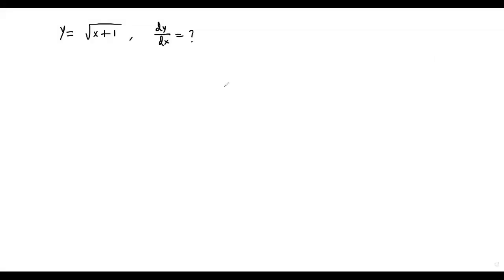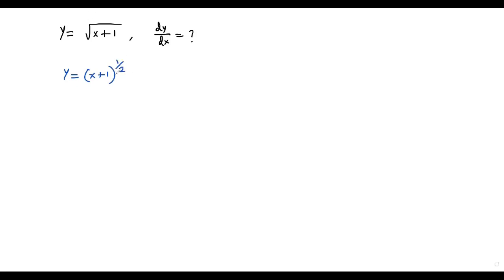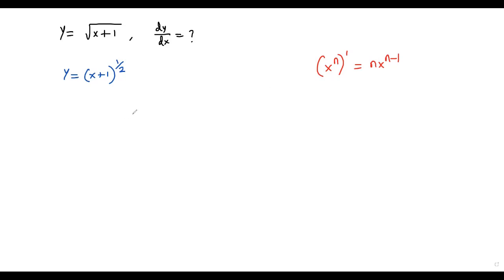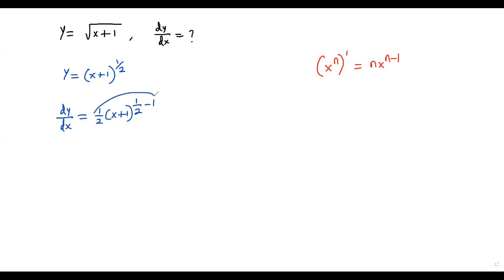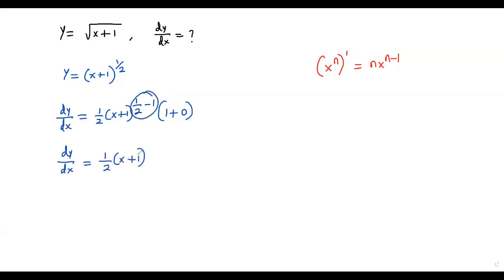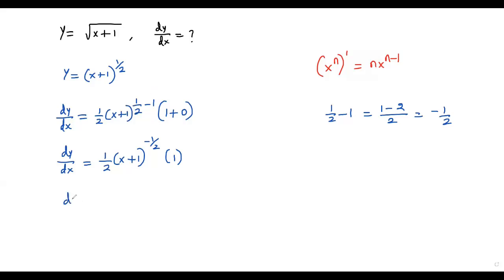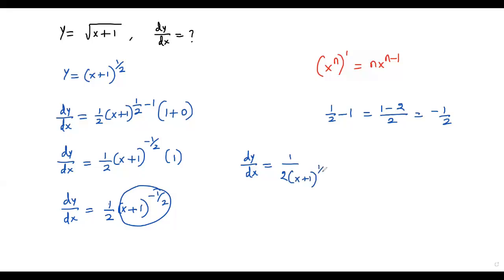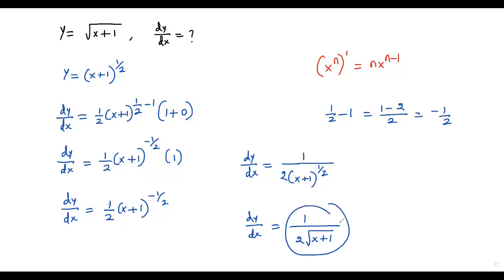Finding Derivative of Square Root Function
y = sqrt (x + 1)  dy/dx = ?